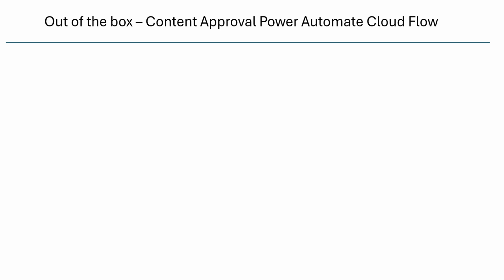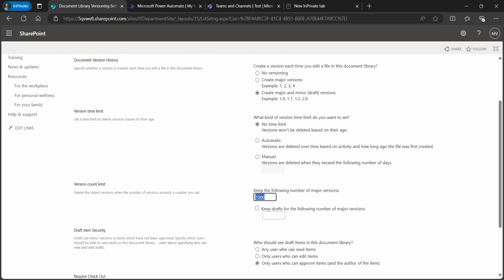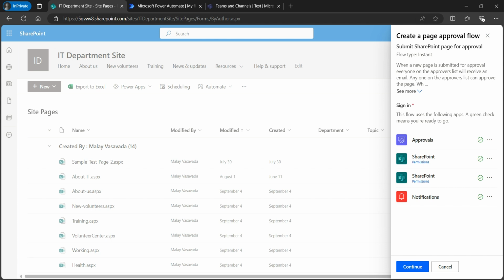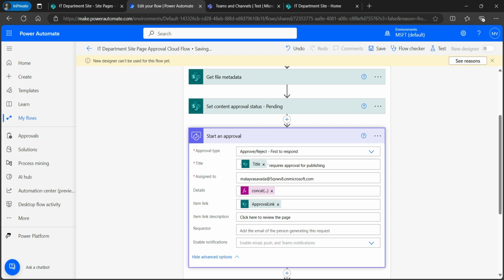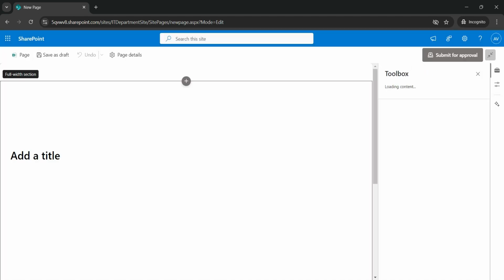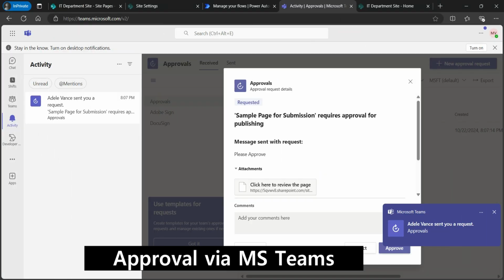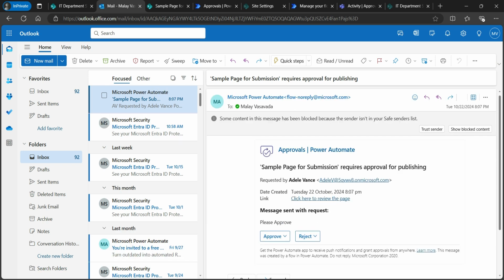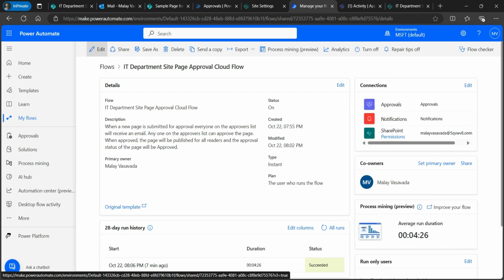Power Automate Page Approval Cloud Flow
Learn Page content approval out of the box Power Automate flow in SharePoint Online - step by step in an in-depth and detailed video.